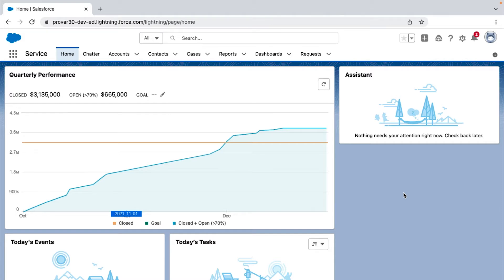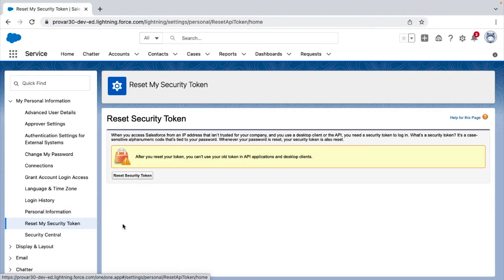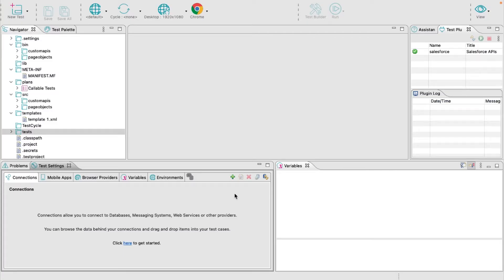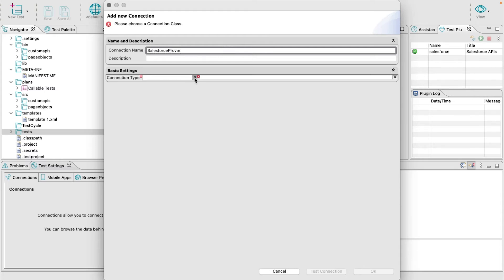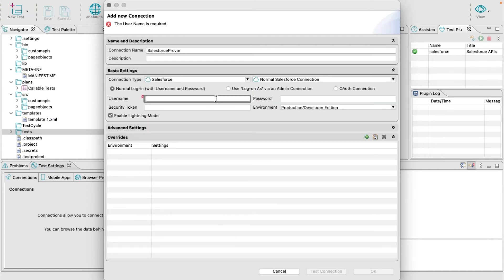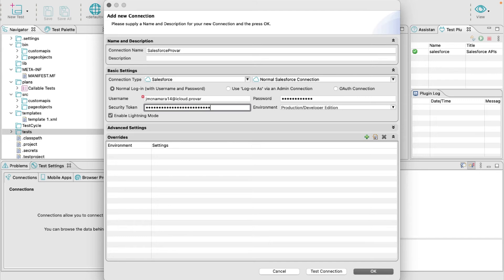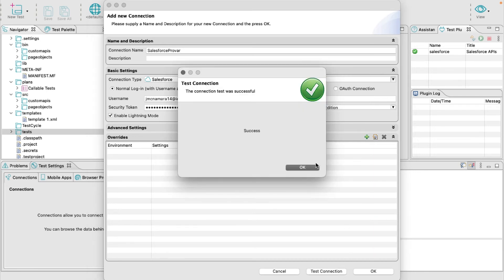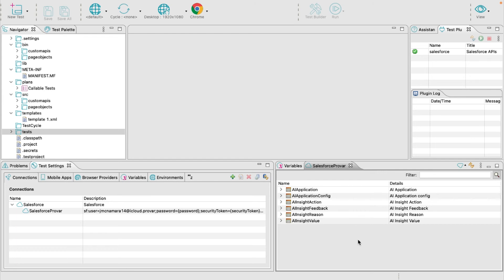Provar Pro Tips - How to Log Into Salesforce with Provar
Watch this quick video to learn how to log into Salesforce with Provar. Take an exclusive product tour of Provar today